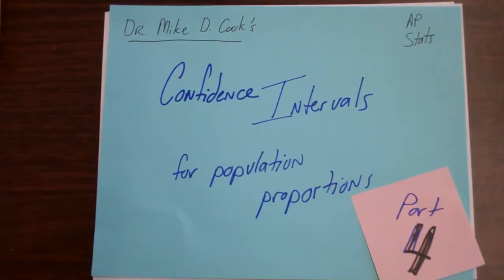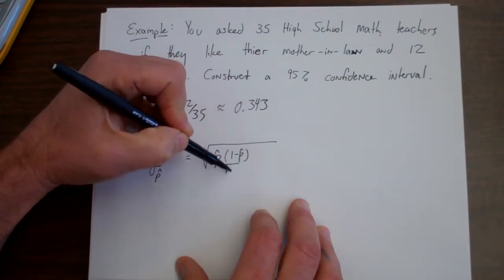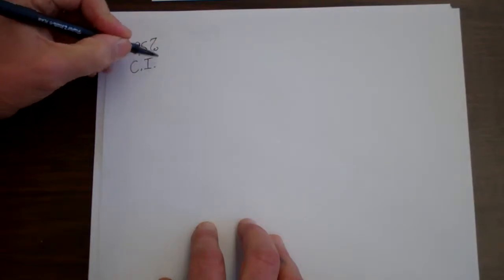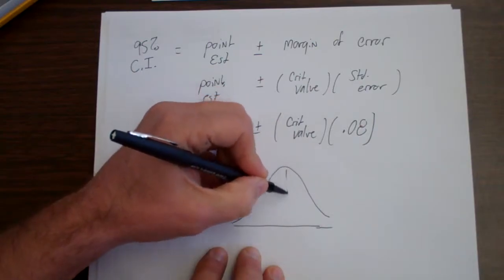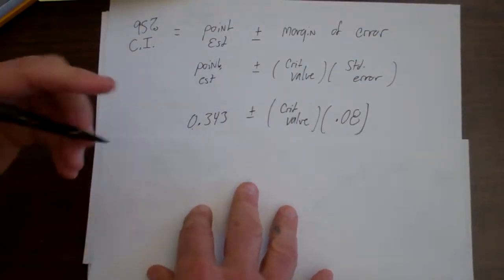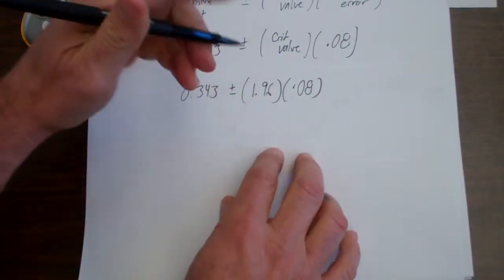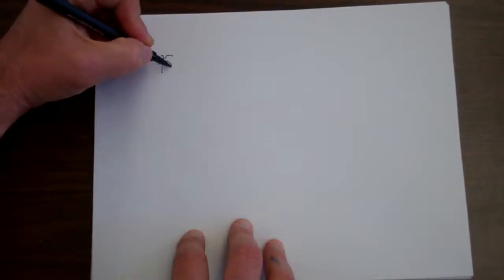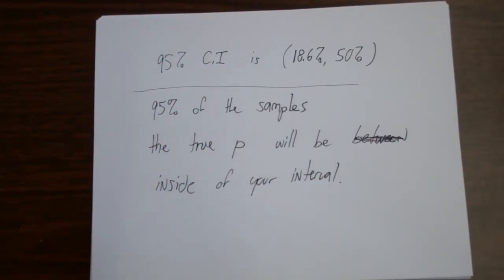CI Proportions four